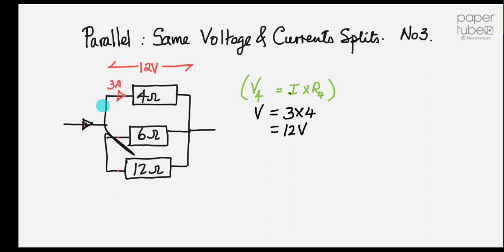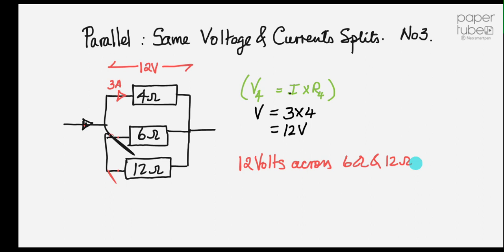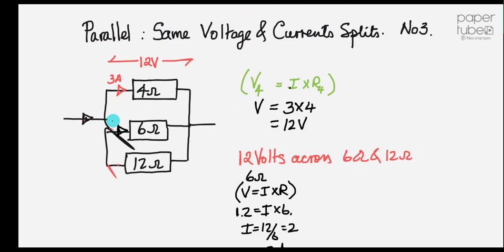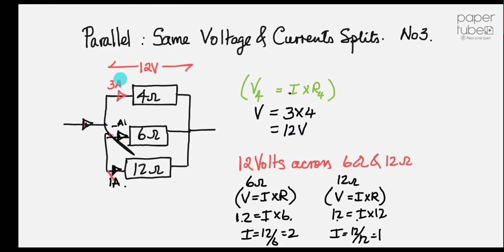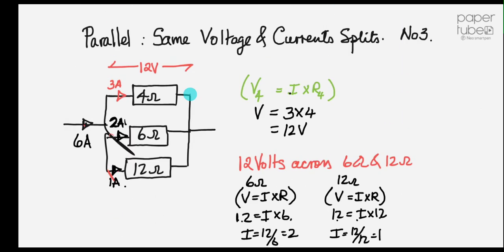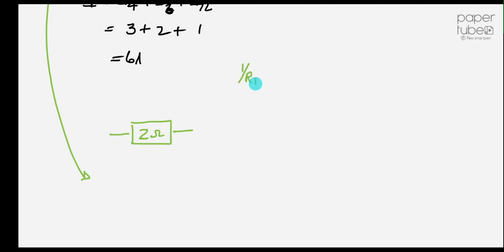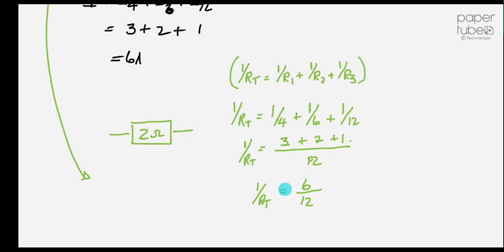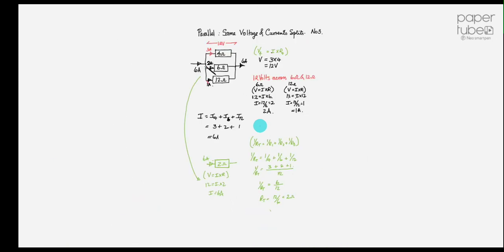3/3 Parallel Circuits